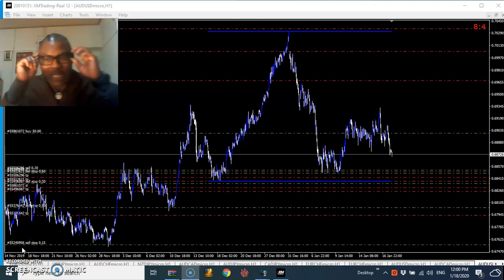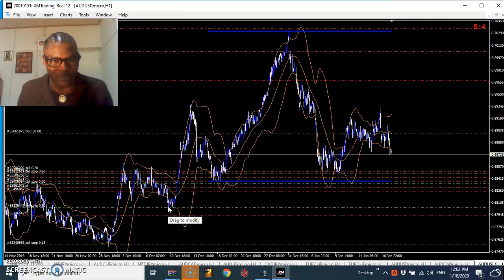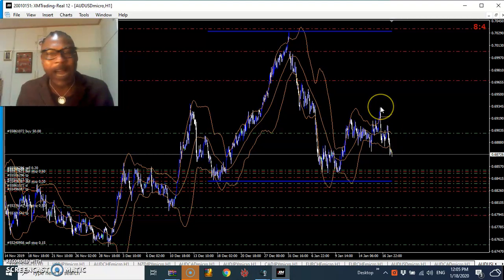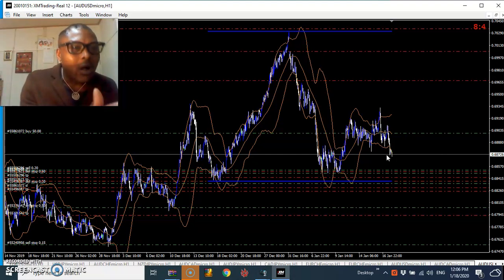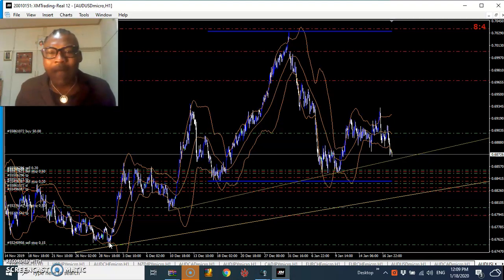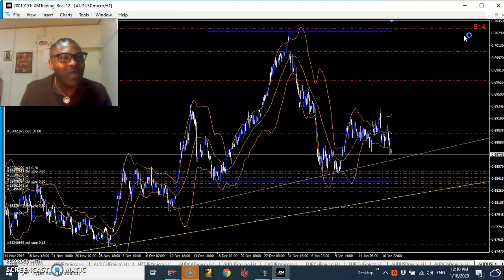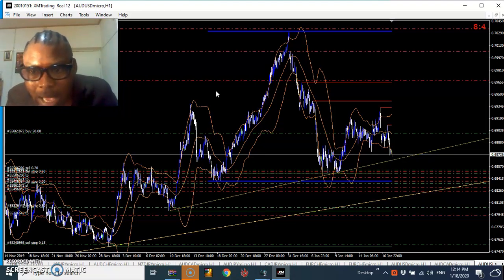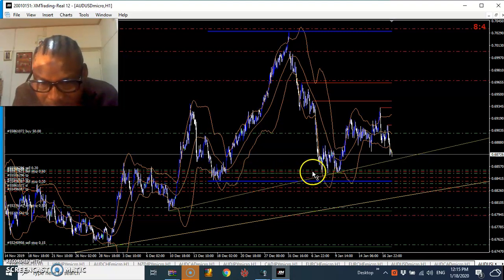SUPORT RESISTANCE PLUS BOLLINGERBANDS 50